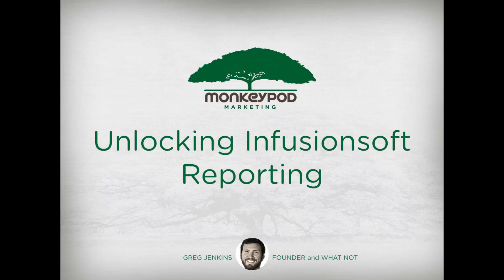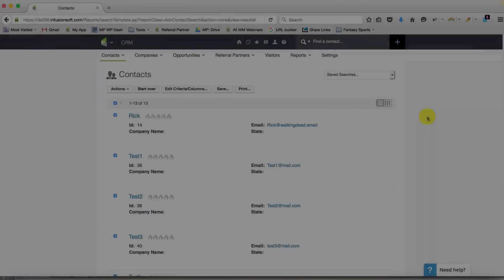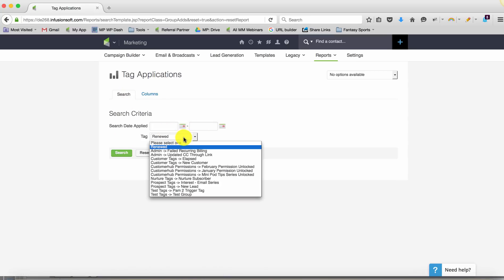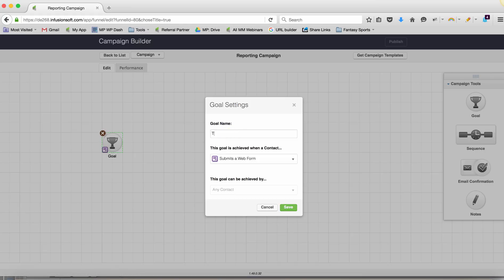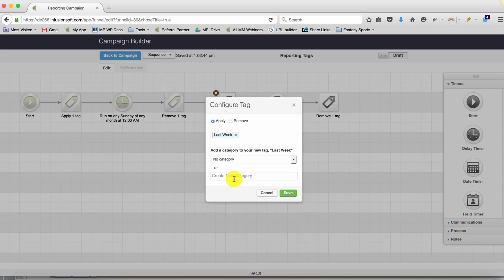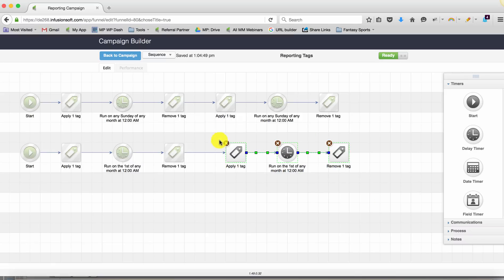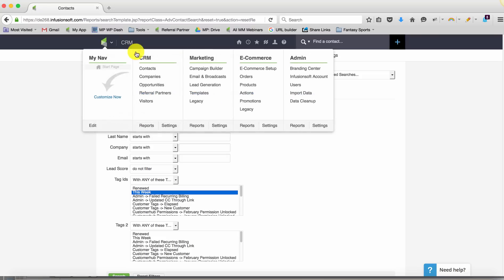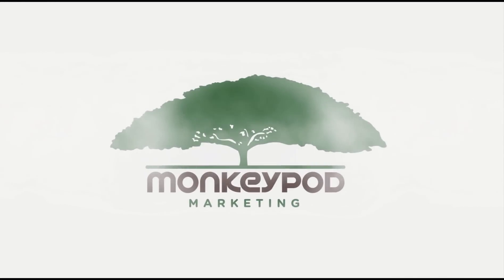The Secret to Infusionsoft Reporting | Monkeypod Marketing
This little trick has saved me countless hours that I would have spent digging through reports and searches in Infusionsoft. Use this tactic to save yourself time and curate the data you need.

To level up the way you use Infusionsoft check out the Monkeypod courses